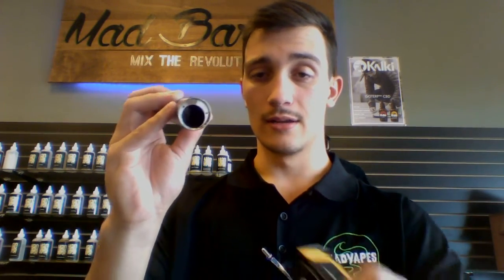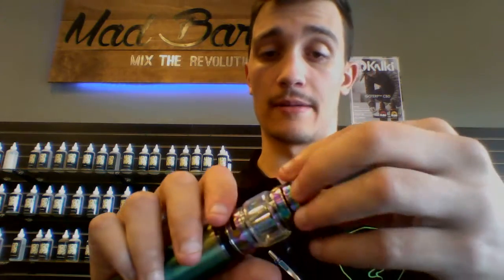Saber Tooth Tiger, But Without The Tooth Tiger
The Saber from IJoy will be featured in this video!